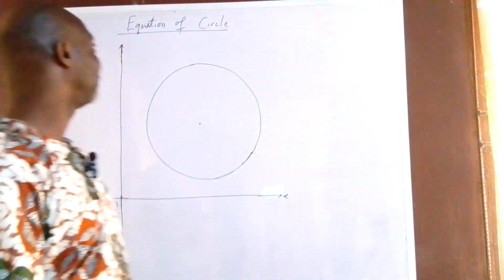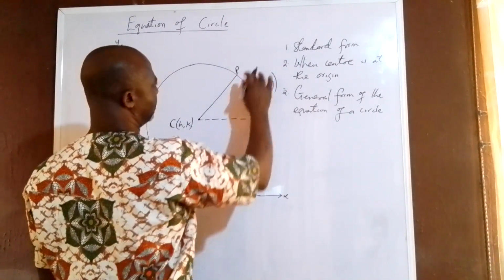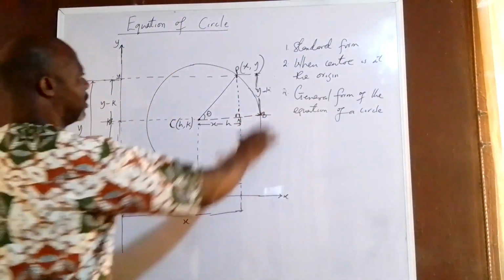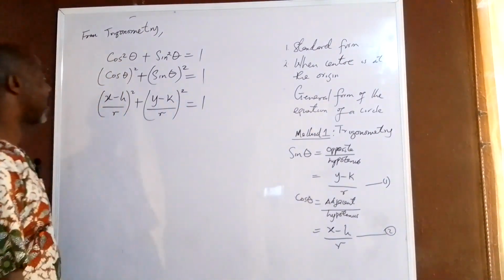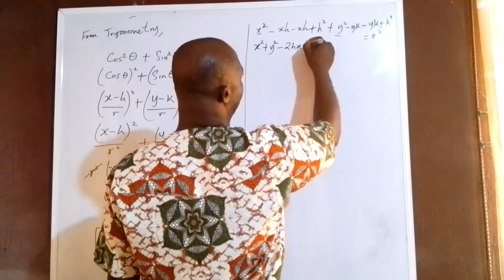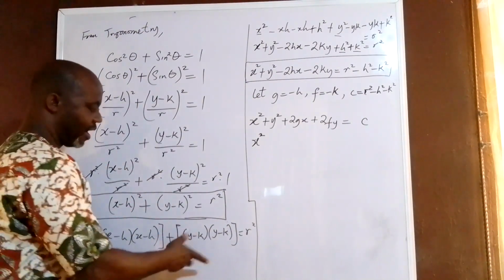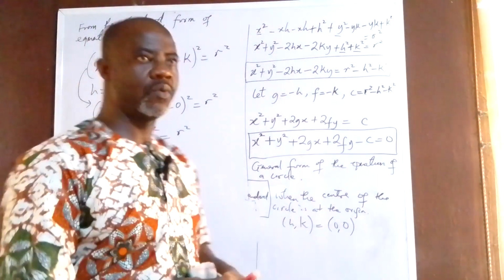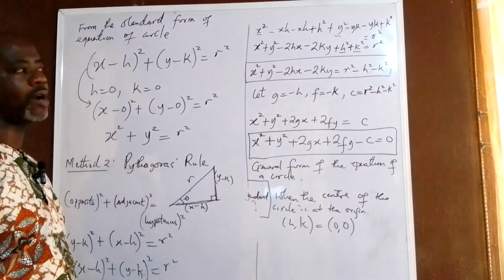The General Equation of a Circle | Standard form of the Equation of a Circle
Ever wondered about the mysterious equation that describes a circle in all its mathematical beauty?

Well, today is your day of enlightenment as we delve into the world of circles and explore the fascinating "General Form of the Equation of a Circle."

In this video, we're going to unravel the secrets behind the equation that defines a circle. From understanding the standard form to finding the equation given the center and radius, we'll break down the components and walk you through the steps to derive these powerful mathematical equations.

By the end of this tutorial, you'll have a solid grasp of the general form of the equation of a circle and the ability to effortlessly transform it between different representations. Whether you're a student brushing up on your math skills or someone looking to deepen their understanding of geometry, this video is perfect for you.

Join me in this exciting exploration of circles, equations, and mathematical concepts that will not only enhance your knowledge but also boost your confidence in tackling various math problems related to circles.

Ready to demystify the equation of a circle and its general form? Let's embark on this math adventure together! 🚀